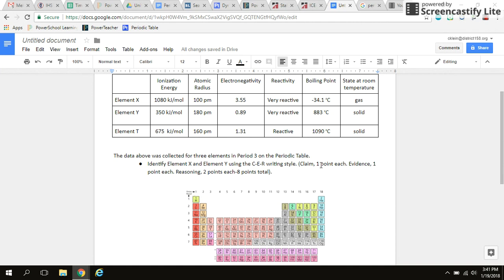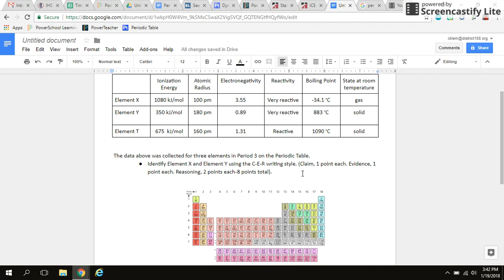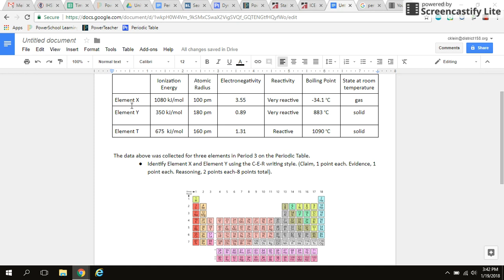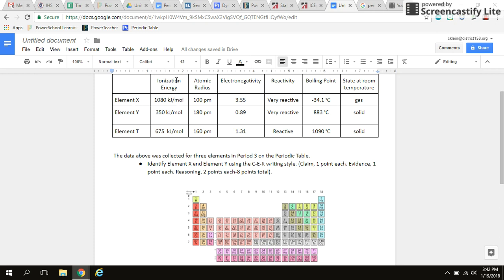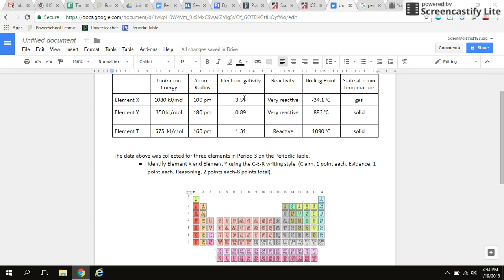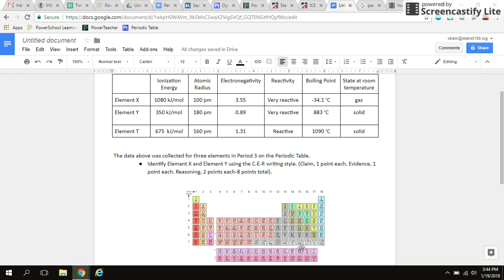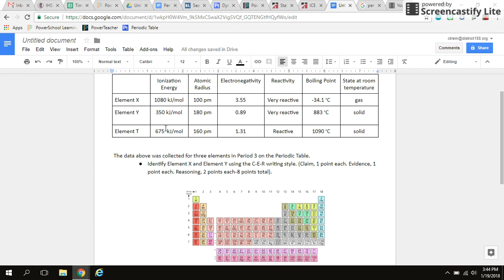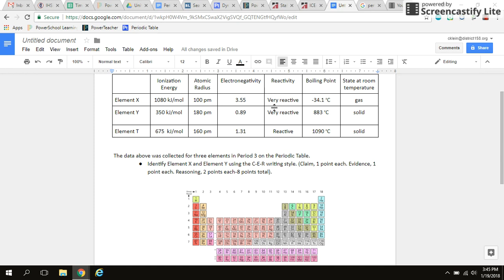Interpreting Data to Determine An Unknown Element